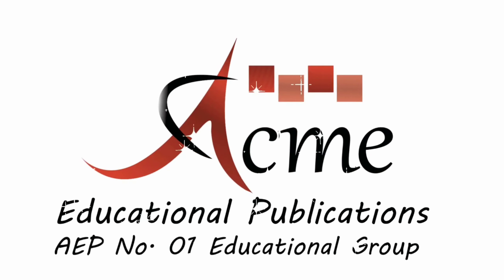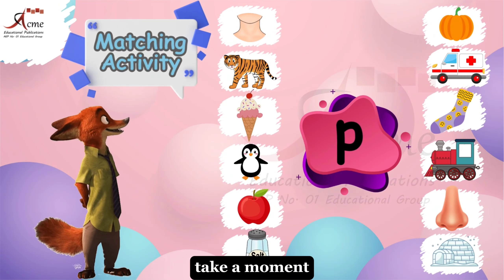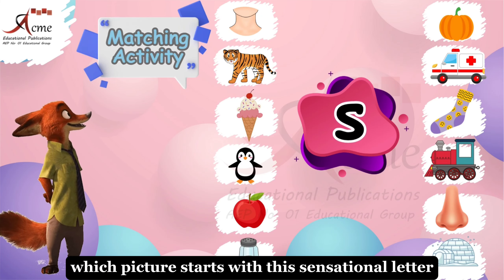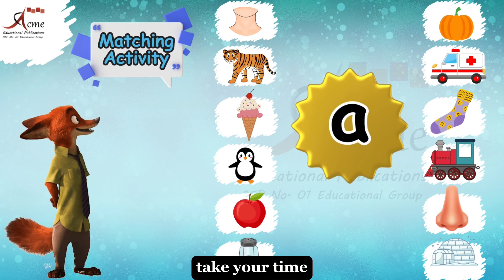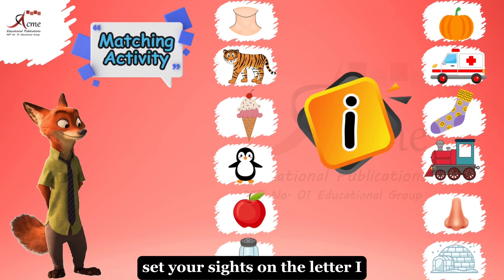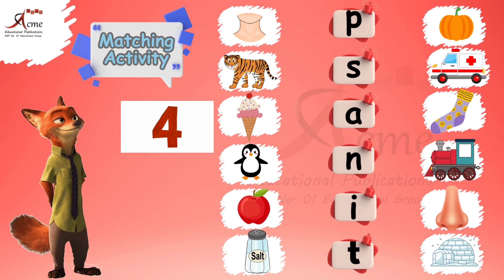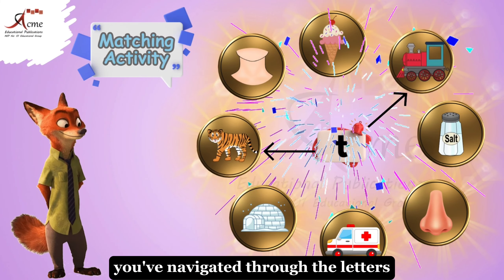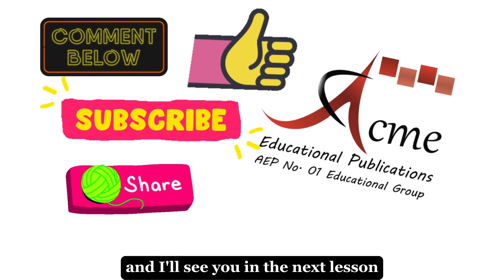HAPPY PHONICS: Matching Concept |Same Sound| Matching Game| Match Things With Same Sound |EYFS-1|31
Welcome to an exciting phonics journey, where learning meets fun with Zootopia! 🌈✨ In this interactive video, we explore the magic of letters and their sounds through delightful pictures. 🦄📚

🐧 Penguin and Plumy Pumpkin - Letter 'p'
Dive into the world of 'p' with the playful penguin and the plump plumy pumpkin. 🎃🐧 Can you spot more 'p' words around you?

🧦 Salt and Snugly Sock - Letter 's'
Shift your gaze to 's' as we uncover the salty salt and the snugly sock. 🧦🧂 How many 's' sounds can you find at home?

🍎 Awesome Apple and Ambulance - Letter 'a'
Now, focus on 'a' and discover the awesome apple and the speedy ambulance. 🚑🍏 What other 'a' words can you think of?

👃 Neck and Nose - Letter 'n'
Navigate the sounds of 'n' with the graceful neck and the tiny nose. 👃🦒 How many objects around you begin with 'n'?

🍦 Icy Delight, Ice Cream, and Igloo - Letter 'i'
Illuminate your mind with the icy delight of ice cream and the chilly igloo. 🍨❄️ Can you find more 'i' wonders in your surroundings?

🐯 Tiger and Train - Letter 't'
Conclude our adventure with the powerful 't,' meeting the terrific tiger and the chugging train. 🚂🐯 What other 't' treasures await discovery?

🌟 Young scholars, you've showcased brilliance on this phonics adventure! Keep exploring, keep learning, and watch your cognitive growth soar. 🚀🌟

📘 Learn with Zootopia
Enhance your learning with the Happy Phonics Workbook by Zootopia. Dive into the magic of phonics with our charming characters! 📖🎉